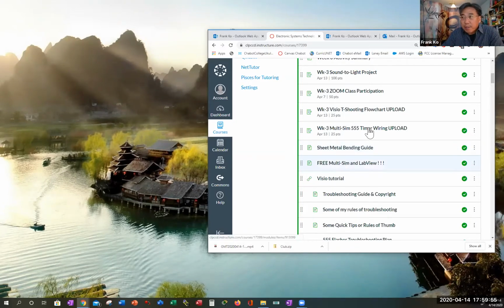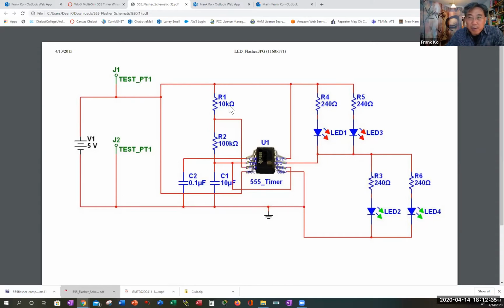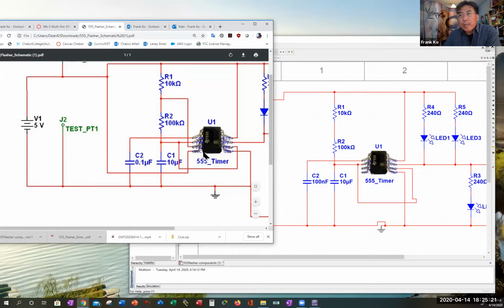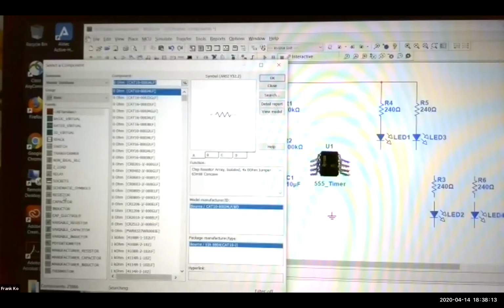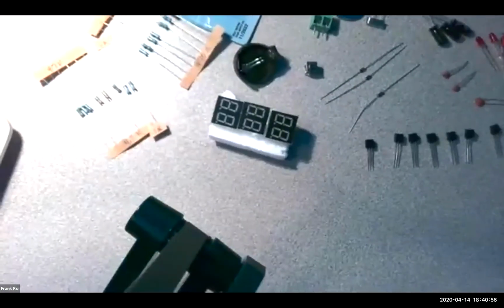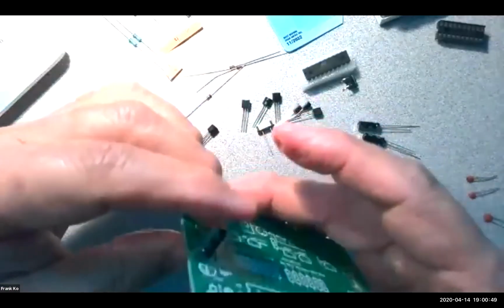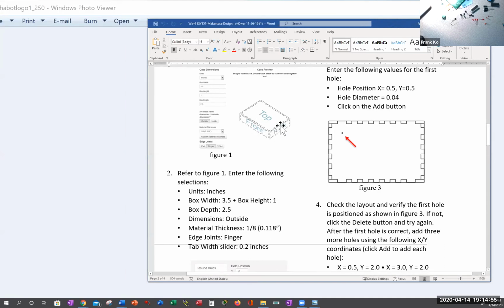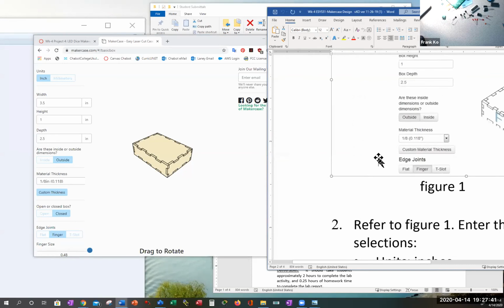KO-Guy ESYS 51 Wk-4 ZOOM Class Mttg on LAB & MultiSIM 14.1 Task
KO-Guy = Professor Frank Ko teaches on our soldering  LAB & MultiSIM 555 Timer Flashing LED wiring assignment.
Electronics Systems Technology Program at Chabot College, Hayward, CA, USA